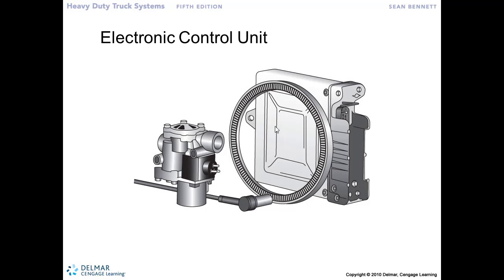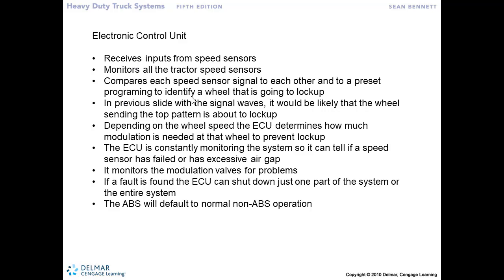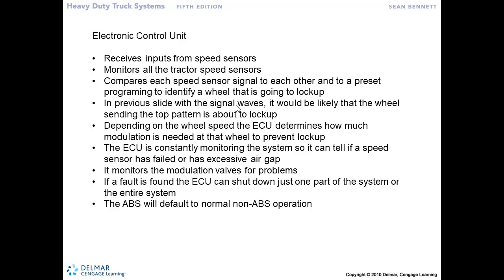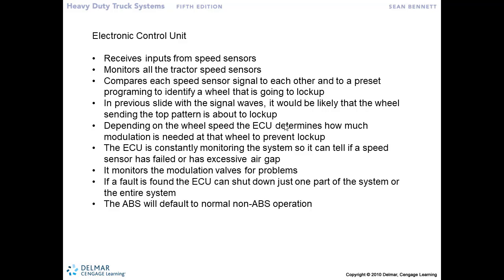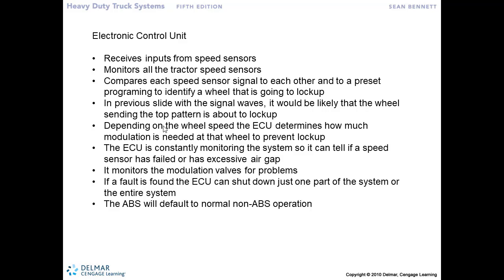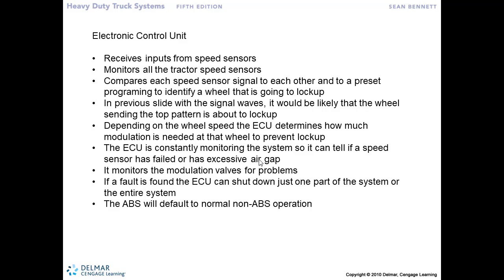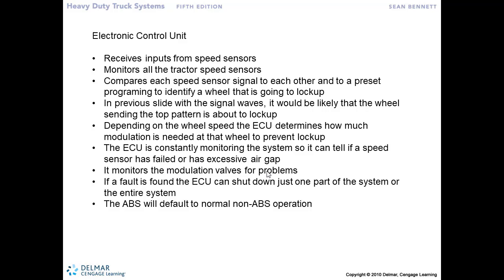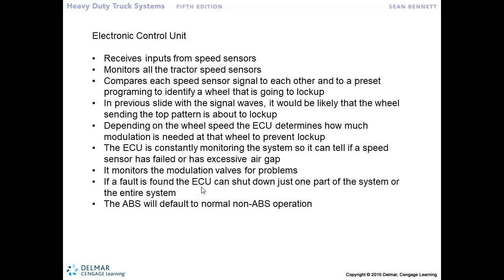ABS Day 1 Video 3 ABS ECU